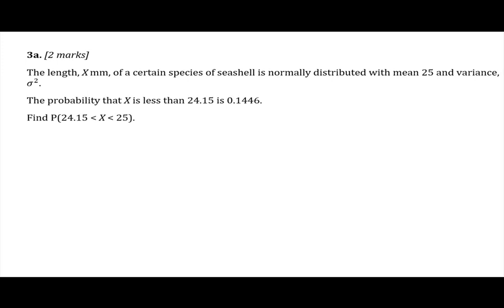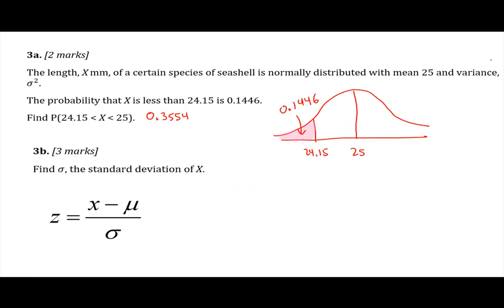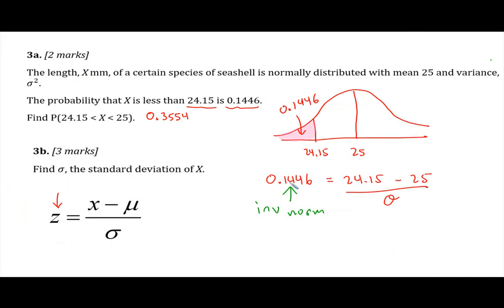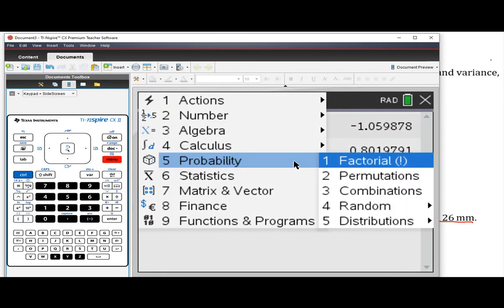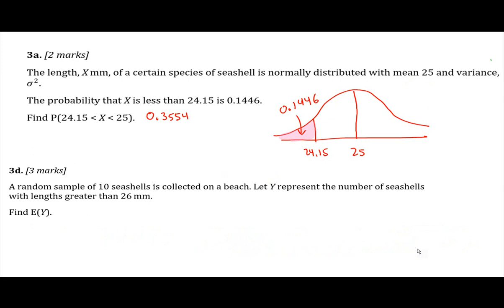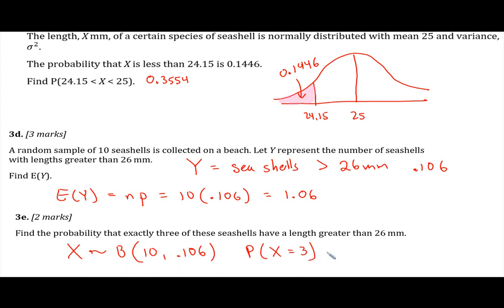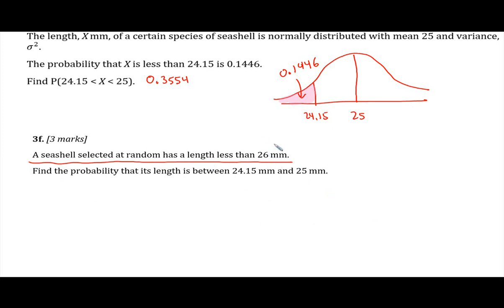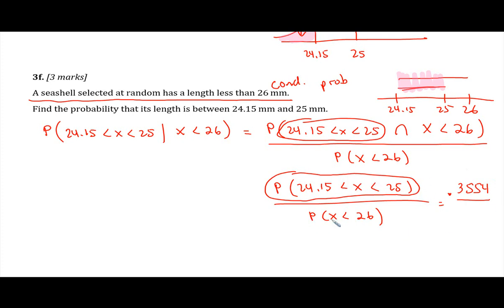Normal Distribution Ex1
Math AA SL Normal Distribution